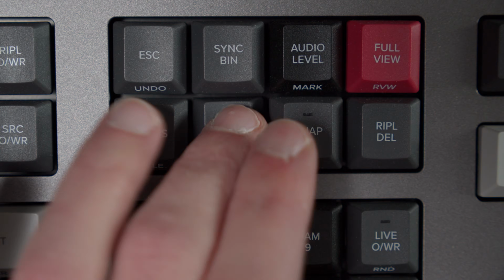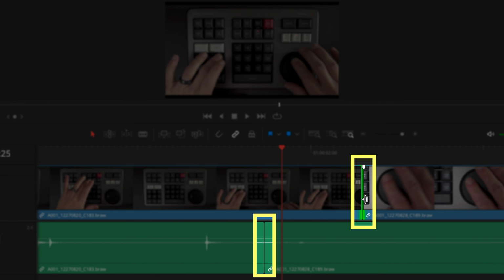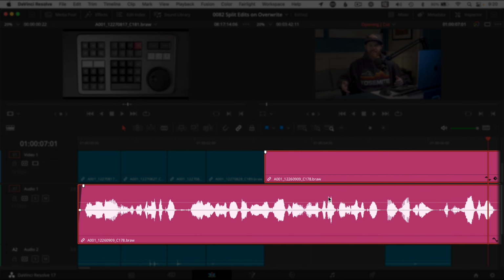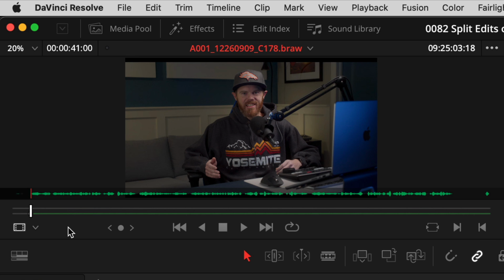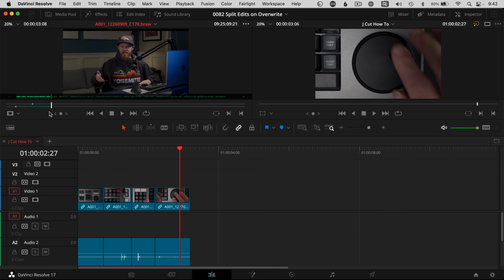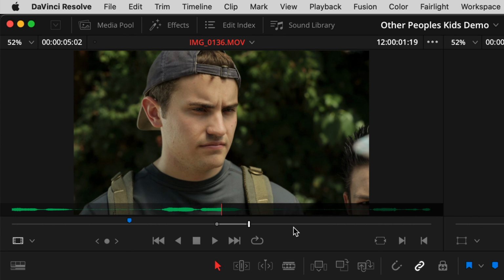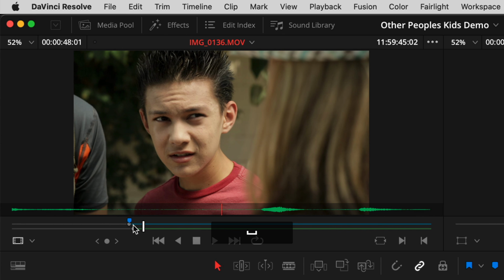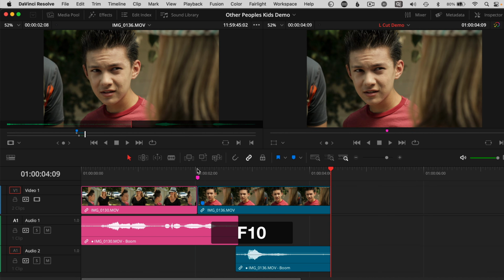The TRICK to SEAMLESS Edits w/o TRANSITIONS: Source J & L Cuts (split edit) in DaVinci Resolve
Sometimes the best cut you can make is the one you don't even notice.  Learn how to create professional split edits, like a J cut, and L cut in a way you maybe have never done before - from the source monitor, all to save you time and help edit a smoother video.

4 Card UHS-II SD Card Reader ➡️ (Amazon)
Samsung T7 NVMe SSD ➡️ (Amazon)
Sony Tough-G SD V90 SD Card ➡️ (Amazon)

✂️—— EDITING TOOLS —— 🎞
Logitech G600 Mouse ➡️ (Amazon)
Logitech G910 Keyboard ➡️ (Amazon)
Sony MDR7506 Headphones ➡️ (Amazon)
Speed Editor Case ➡️ (Amazon)
Keyboard Cleaning Tool ➡️ (Amazon)
Single Card UHS-II SD Card Reader ➡️ (Amazon)

🎥 —— VIDEO GEAR——👇🏻
Sony FX3 Camera Body ➡️ (Amazon)
Sony a7 III Camera Body ➡️ (Amazon)
Sony 24-70 GM Lens ➡️ (Amazon)
Sony 16-35 GM Lens ➡️ (Amazon)
Atomos Shinobi Monitor ➡️ (Amazon)
Teleprompter ➡️ (Amazon)
Hollyland Mars 300 Pro ➡️ (Amazon)

🎙——AUDIO KIT ——👇🏻
Synco G2 (A2) Wireless Microphone ➡️ (Amazon)
SmallRig Interview Microphone Handle ➡️ (Amazon)
Rode PodMic Dynamic Microphone ➡️ (Amazon)
Cloud Lifter CL1 Microphone Activator ➡️ (Amazon)
Audio-Technica AT2020 Condenser Microphone ➡️ (Amazon)
Focusrite Scarlett Solo USB Audio Interface ➡️ (Amazon)
Blue XLR Cable ➡️ (Amazon)
Rode Microphones Wireless Go II Dual Channel Microphones ➡️ (Amazon)
Deity V-Mic D4 Duo on Camera Microphone ➡️ (Amazon)
Tascam DR-60D MKII Audio Recorder ➡️ (Amazon)

🔋—— POWER SOLUTIONS —— 🔌
Anton Bauer Titon Base Battery ➡️ (Amazon)
PD USB Battery Bank ➡️ (Amazon)
Dummy Battery for RX100 and ZV-1 ➡️ (Amazon)

📦 —— SSD & MEMORY CARD PICKS ——👇🏻
Sony Tough-G SD V60 SD Card ➡️ (Amazon)
Samsung T5 SSD ➡️ (Amazon)

🔆—— LIGHTING PICKS ——👇🏻
BenQ Screen Bar Desk Lamp ➡️ (Amazon)
Godox SL150W II COB LED Light ➡️ (Amazon)
LAOFAS 35” Softbox ➡️ (Amazon)
Falcon Eyes F7 II RGB Light ➡️ (Amazon)
Aputure MC RGB Light ➡️ (Amazon)

00:00 How to Split Edit in DaVinci Resolve
01:09 J Cut From Source
02:03 L Cut From Source
03:01 Patch Source Track Destination

Hi! I’m Chadwick.  I’ve been a full-time professional video editor and filmmaker for 20 years.  Creative Video Tips helps you craft stories that make a difference and stand out.  Learn how to create great video content with tutorials about everything from capturing great-looking and sounding video to the post-production editing tricks that pull it all together.  I also upload gear reviews about filmmaking gear too!